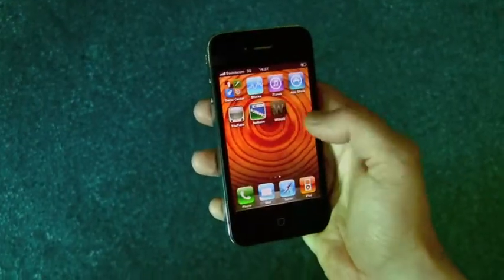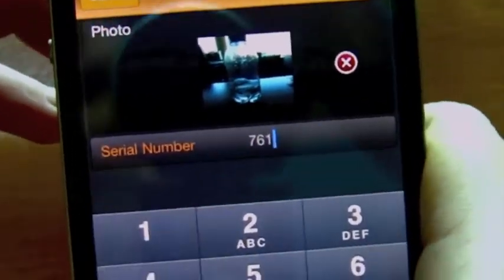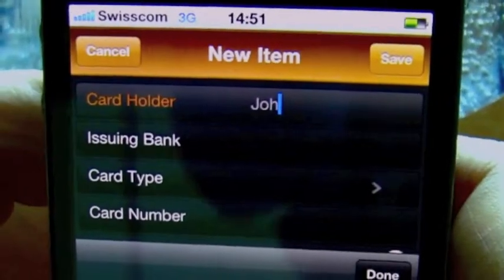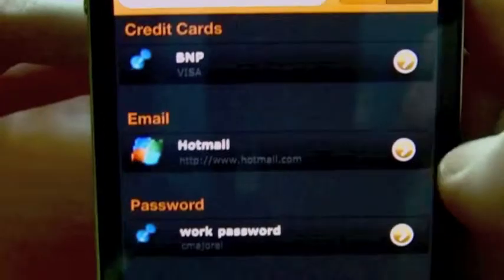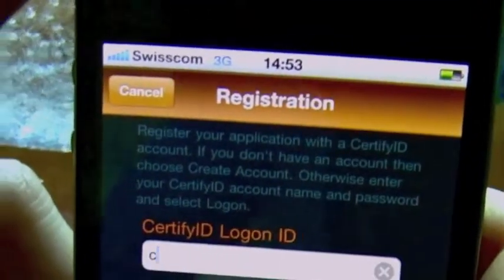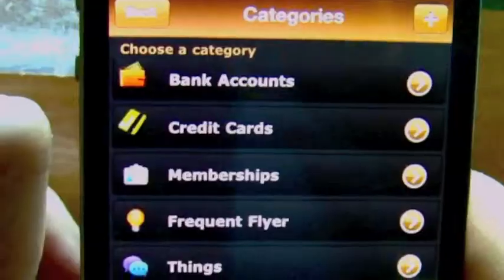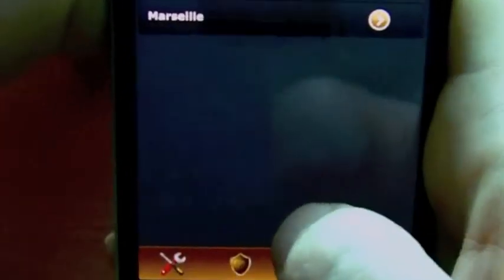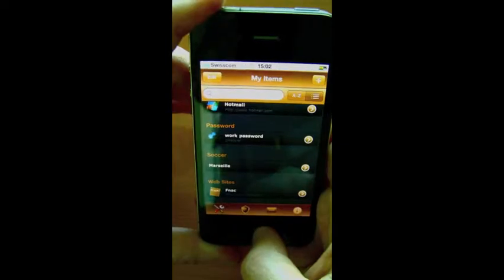WiseID on iphone 7minutes and 47"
WiseID on iphone